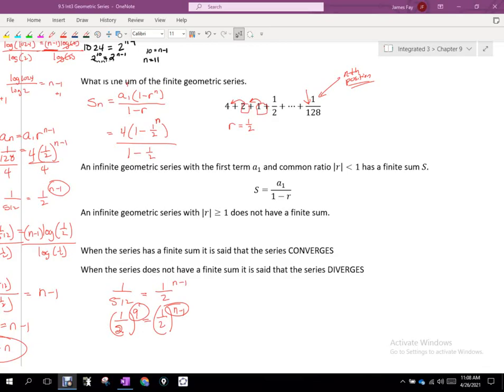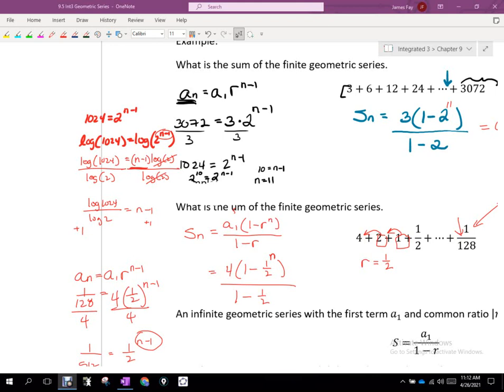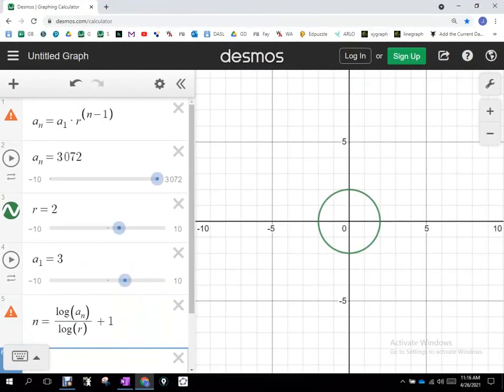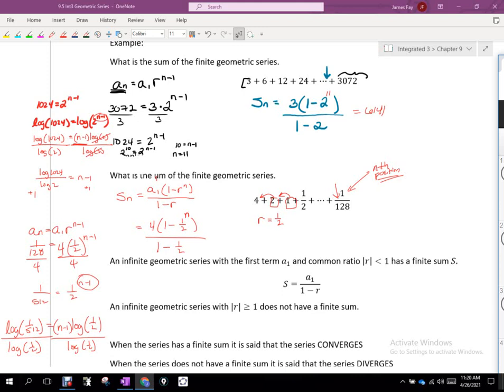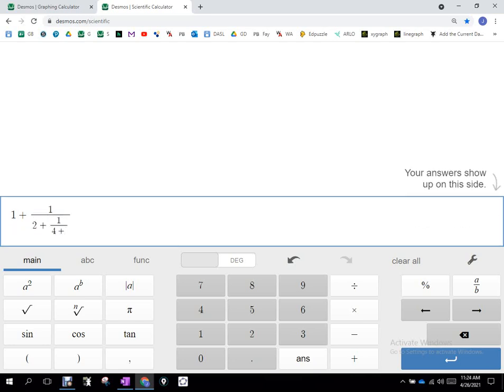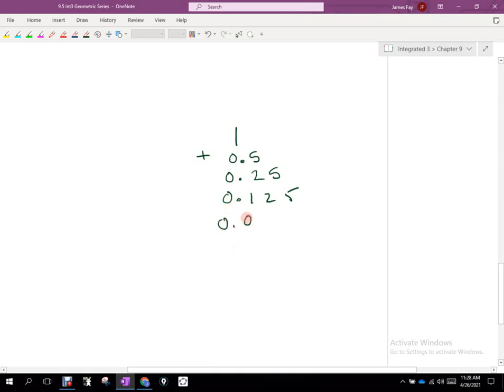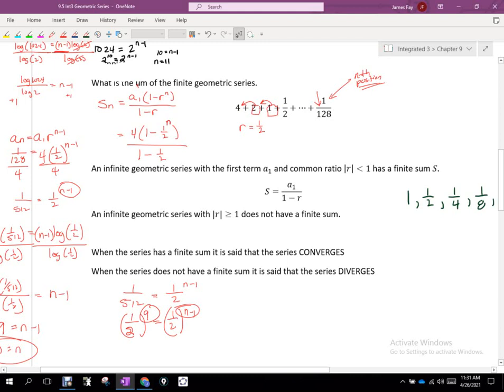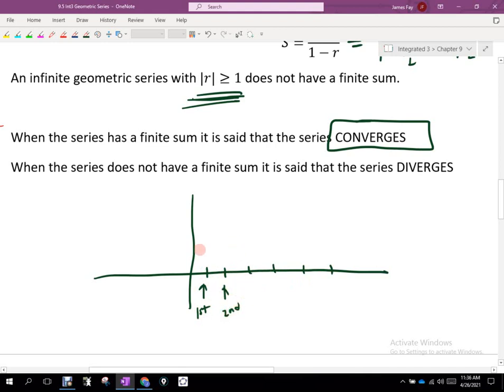04 26 21 Int3 Section 9 5 Day2